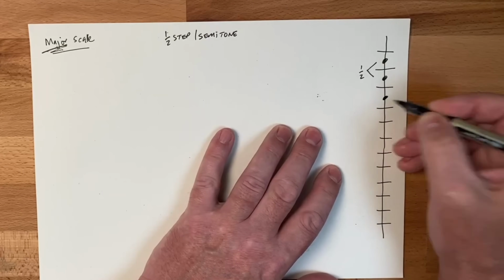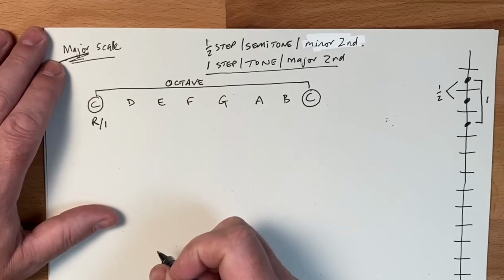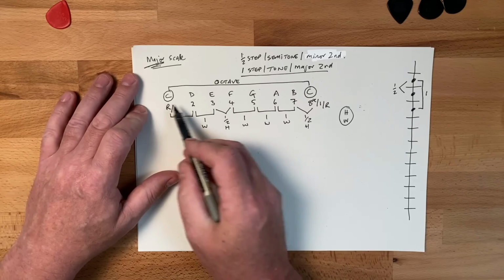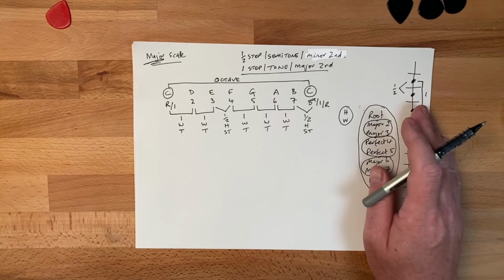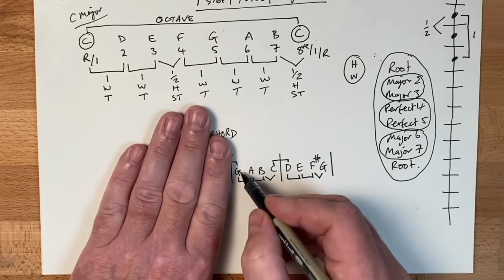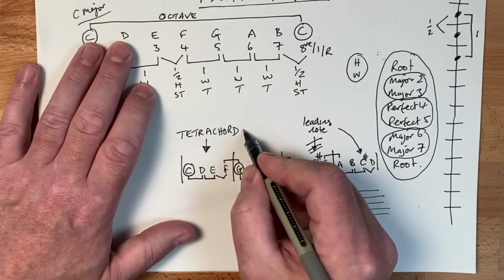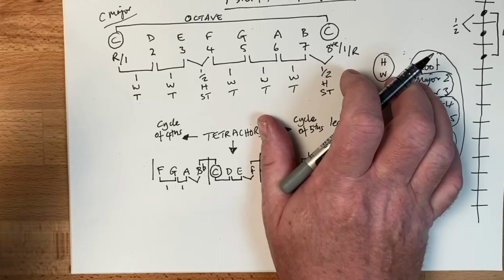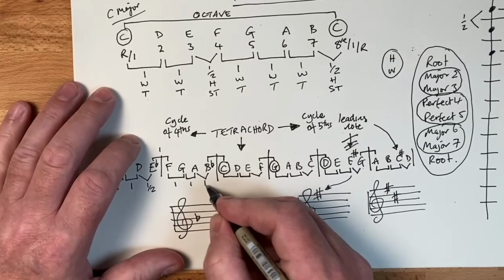DON’T Learn The Circle Of Fifths Until You Know THIS!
Eyup FretHeads!
Most People Don’t Realize This Is Where The Circle Of Fifths Comes From.

The first part of the video explains the structure of the Major scale which we need to know before we tackle TETRACHORDS. If you already know your Major scale structure skip to 8:20 to see how tetrachords form the circle of fifths and circle of fourths.